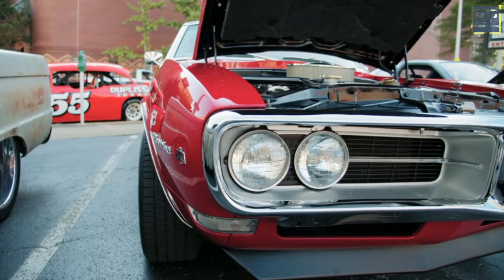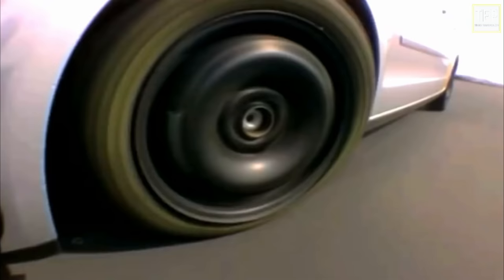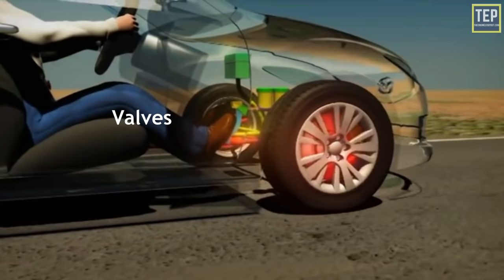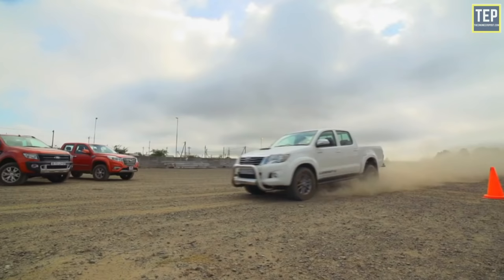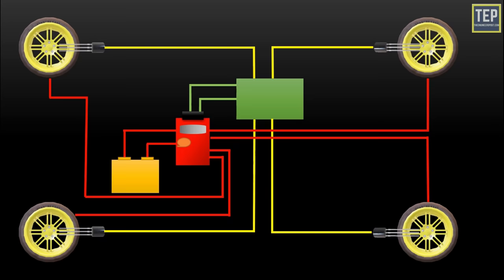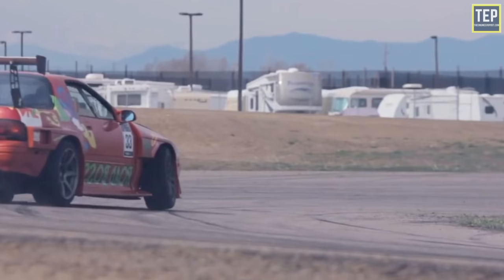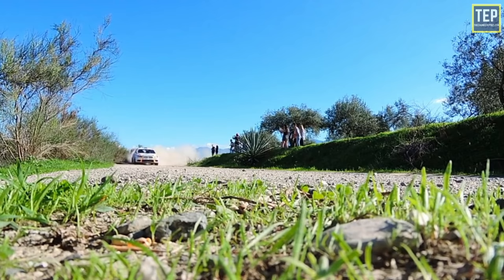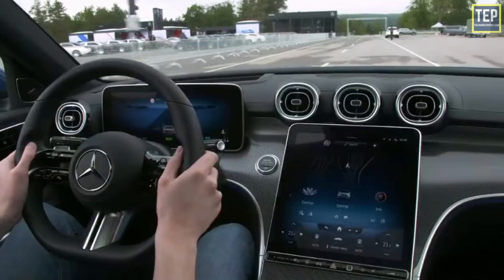ABS vs EBD vs BA | How These Brakes are Different Than Others?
ABS vs EBD vs BA | How are these brakes different than others?

ABS (Anti-lock Braking System):
As the name implies, the ABS prevents the car wheels from locking when the car brakes suddenly in certain situations. These brakes allow the driver to fully control the car's steering when maximal force is applied to the brake pedal.

Generally, when the driver suddenly applies brakes to a moving car, there is a high probability that the wheels will get stuck due to the sudden brake force and slide on the road. This happens because the momentum of the velocity of the car carries it, and the wheels are not able to
covert that into the rotational movement because of brakes.

ABS, or an Anti-Lock Braking System, is a piece of safety equipment that prevents the wheels of a vehicle from locking up under emergency, panic, or harsh braking conditions.

EBD (Electronic Brakeforce Distribution):
While ABS is the overall automotive braking technology, EBD is just a part of the overall system. However, these elements are equally important in reinforcing the safety department of the vehicles.

The EBD is responsible for distributing the braking power to all car wheels. Also helps in regulating and applying the braking force needed to each wheel according to the road condition, vehicle's load, and speed. The EBD ensures how much braking force is needed by each wheel and then applies the same to achieve the most suitable braking impact.

Brake Assist (BA):
Also known as Emergency Brake Assist (EBA) is another piece of car braking technology. As the name suggests is responsible for assisting the driver in an emergency stop situation. The braking system will work more swiftly when there is sudden braking if it is equipped with the BA feature.

This feature aims to ensure that the brakes are applied in case of an emergency if the driver cannot respond quickly enough. This happens often because, in case of sudden braking, the driver cannot press the brake pedal fully. However, an average driver isn’t fast enough for a situation like this, where a millisecond of delay can translate to catastrophe. This is where Braking Assist steps in.

Time Stamp ---
00:00 - Intro
01:03 - What is ABS?
02:04 - How does the ABS system Work?
04:32 - What if your car doesn't have ABS?
05:41 - What is EBD?
07:18 - How does the EBD system work?
09:32 _ What is BA?
11:00 - How does the BA system Work?
12:13 - Wrap Up